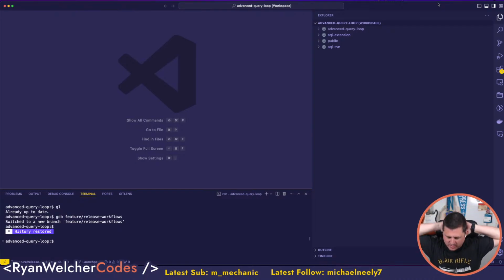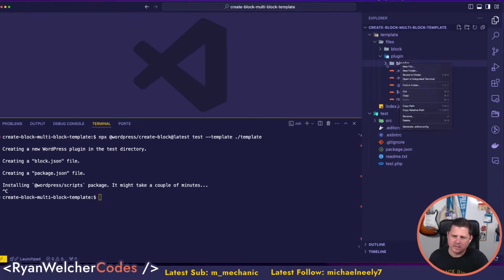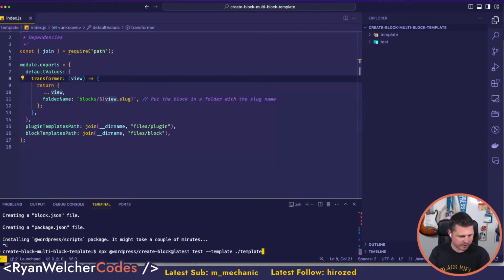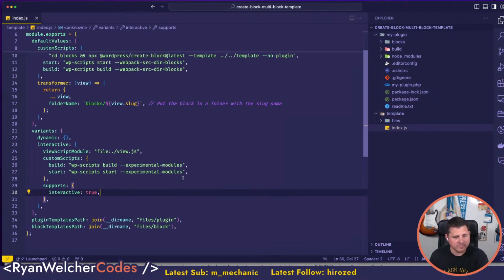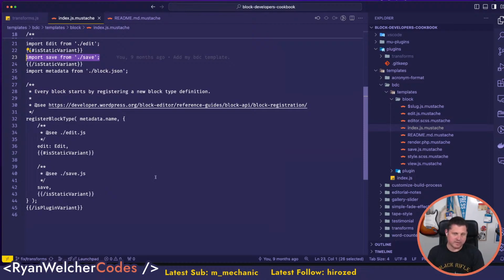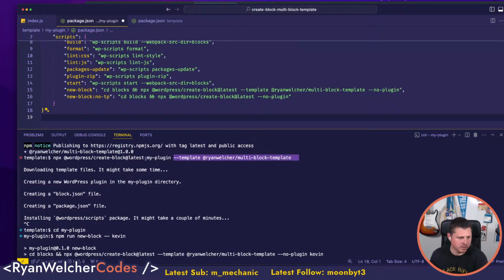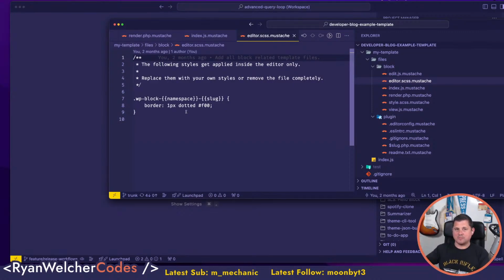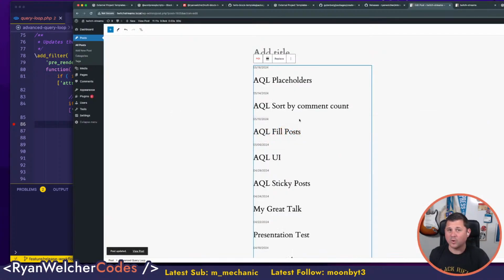Live Stream May 16, 2024: Create-block template with multiple blocks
Setting up a create-block template that is meant for multiple blocks